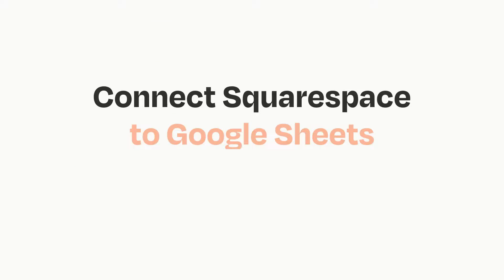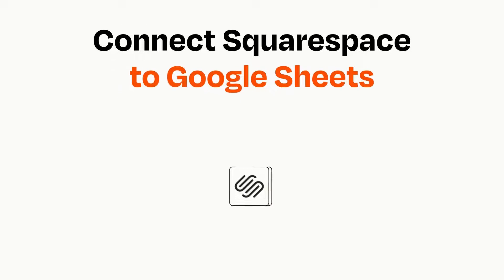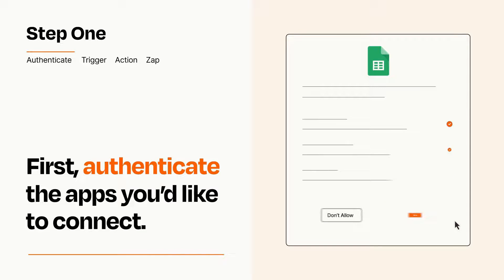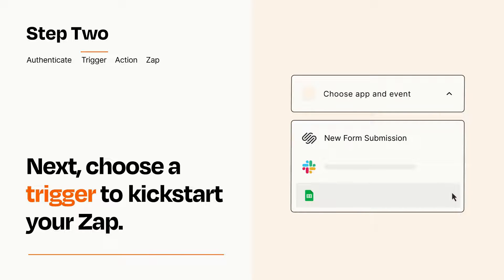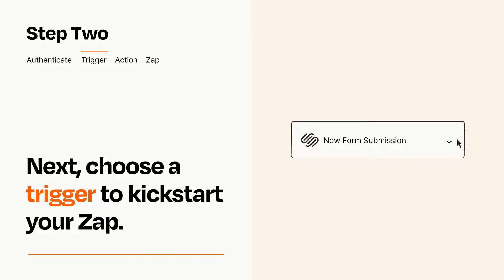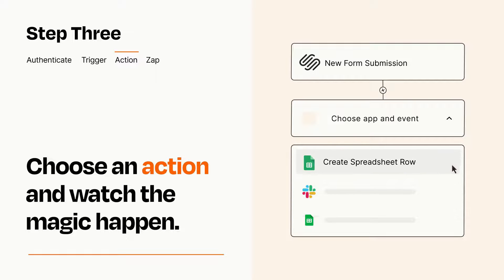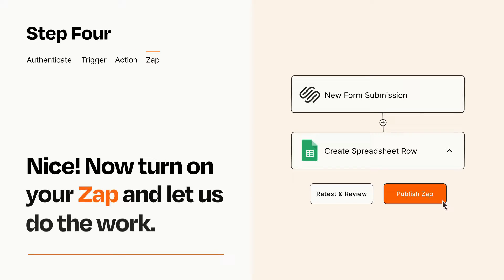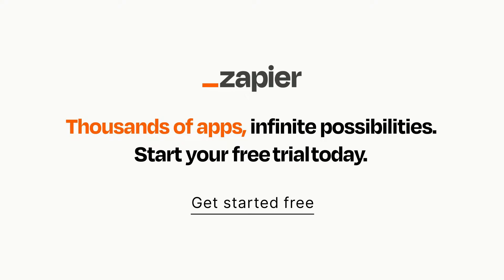How to Connect Squarespace to Google Sheets - Easy Integration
So you want to connect Squarespace to Google Sheets? You can do it with Zapier!